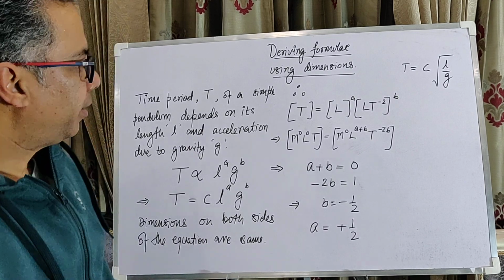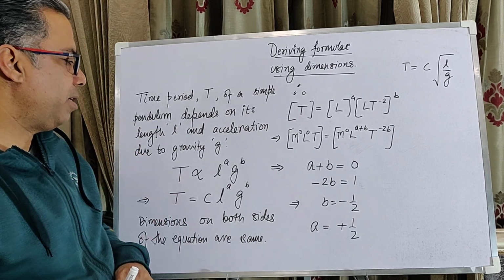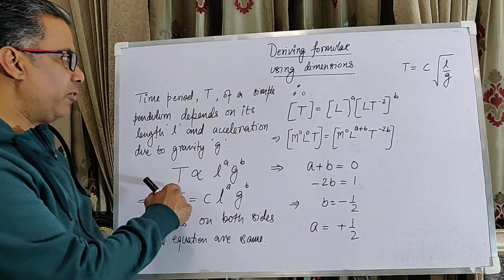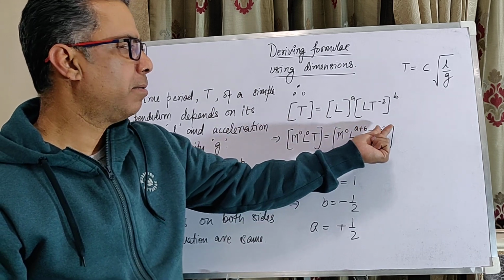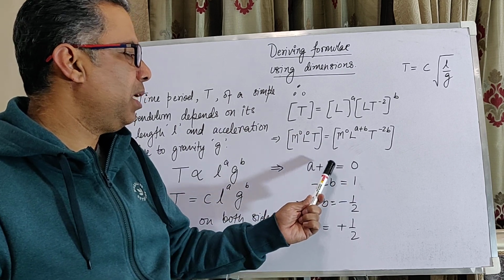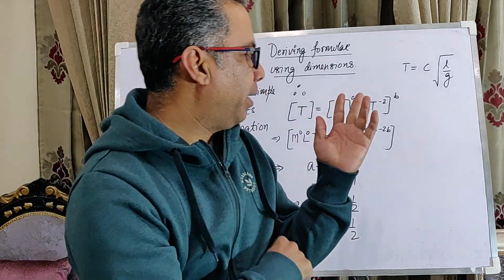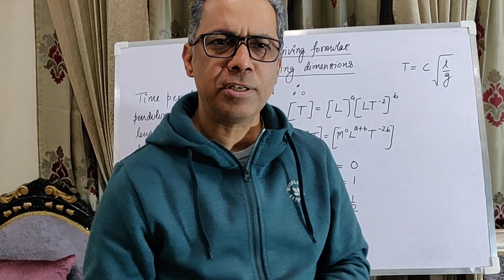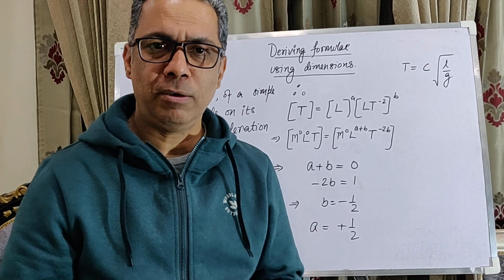Dimensional analysis 3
Deriving formulae using dimensions and homogeneity principle.